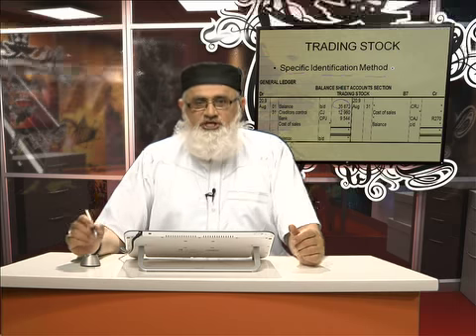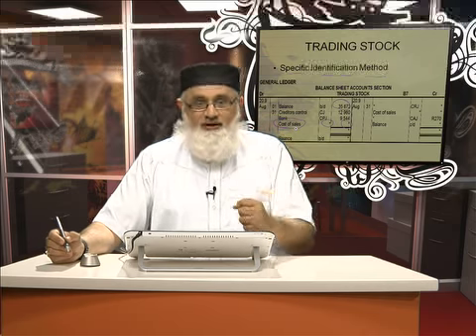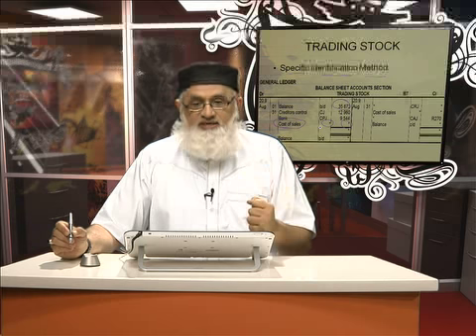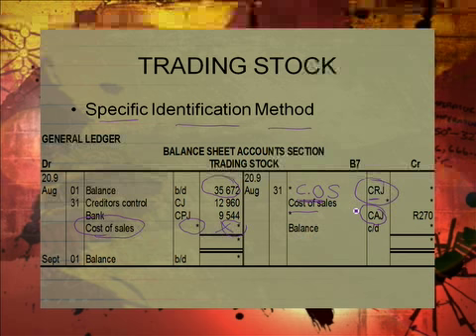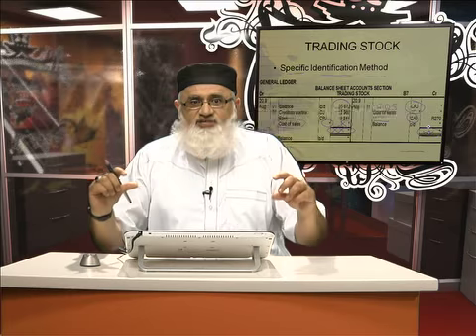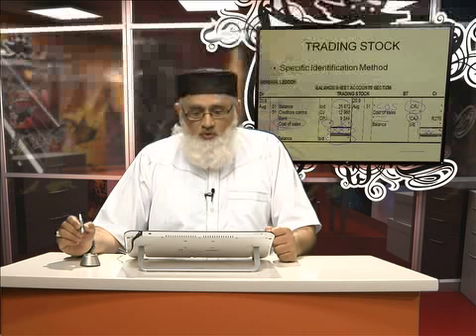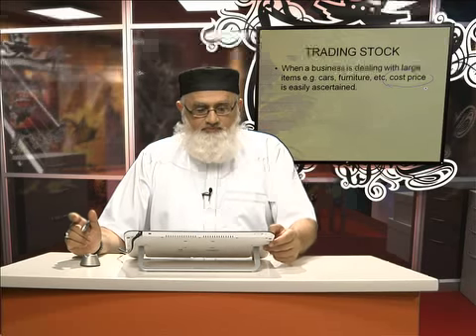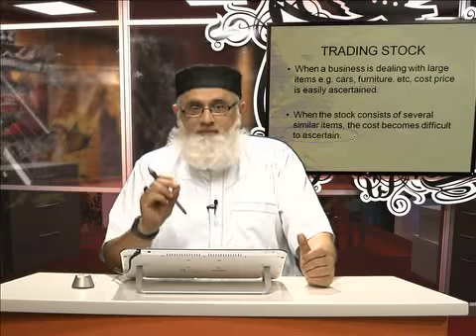ACC Lesson 6 Segment 1-SD Video Sharing copy.mov